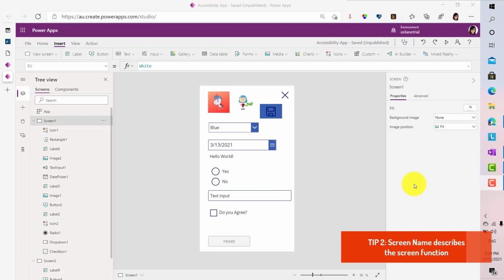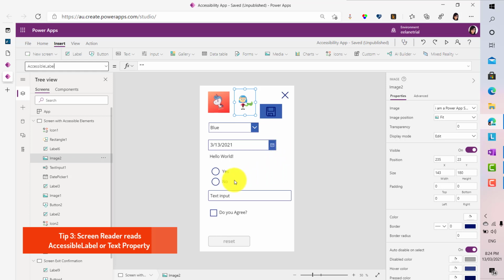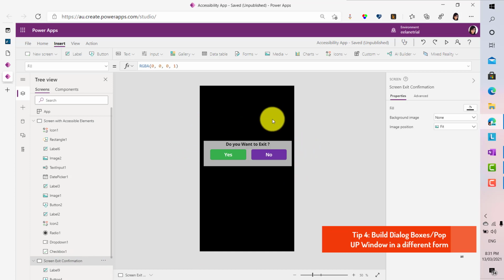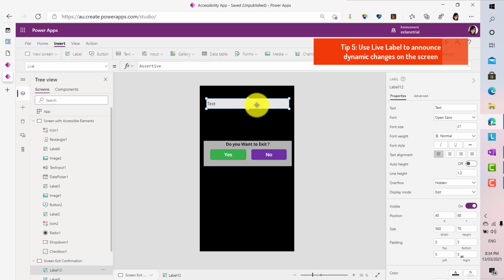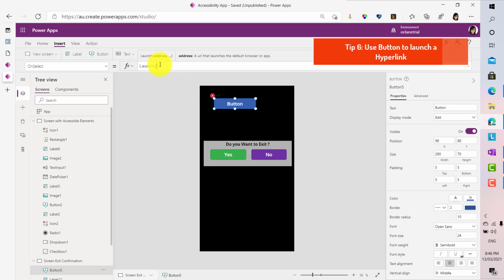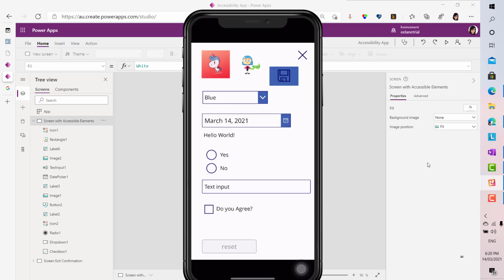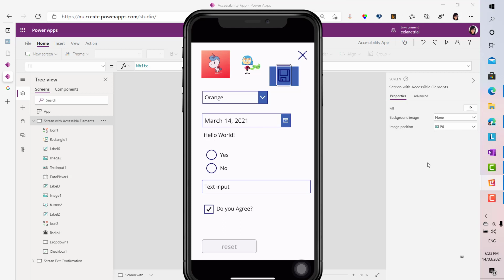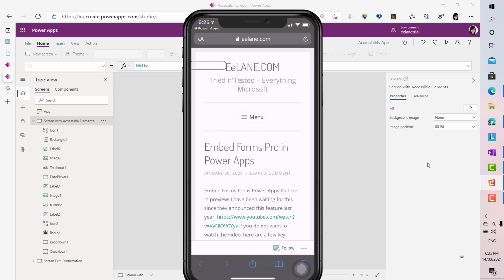Tips to Build Canvas Apps for Screen Reader Users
Tips on how you can use Power Apps Properties to build apps that can be used by Screen Reader users

Time code for Tips
0:00​ Intro
0:26 Tip 1: Supported Screen Reader
0:52 Tip 2: Rename Screen Name to describe screen the screen function
1:53 Tip 3:
4:04 Tip 4: Build Dialog Boxes and Pop Up Windows on Different Screen
5:17​ Tip 5: Use Live Label to announce dynamic changes on screen
8:04 Tip 6: Use Button to launch hyperlinks
9:21  Demo